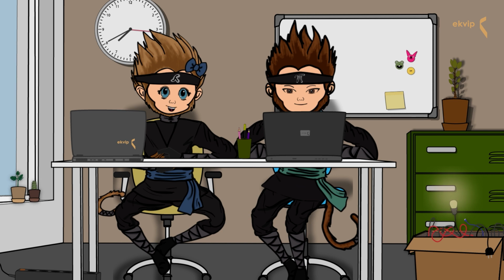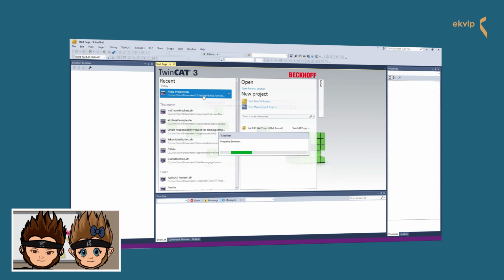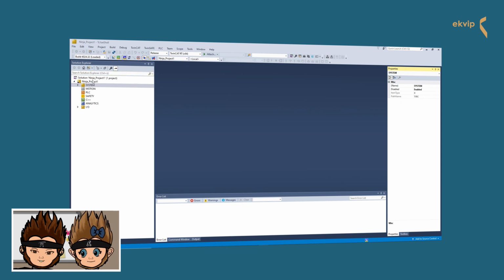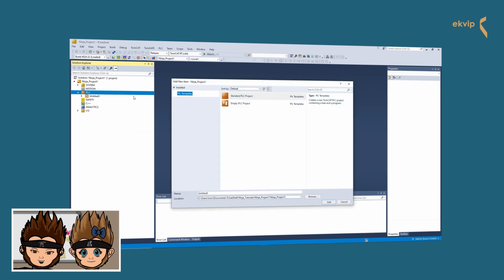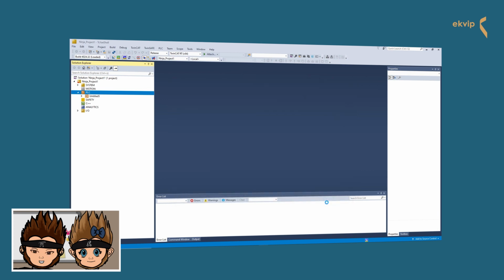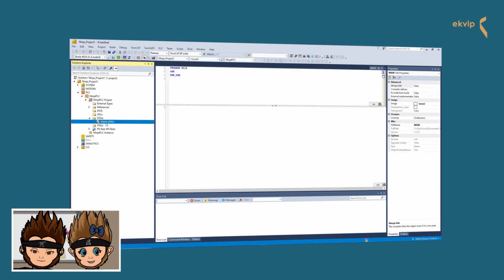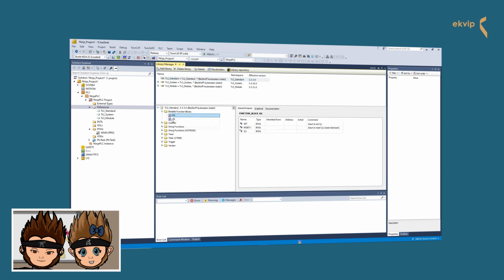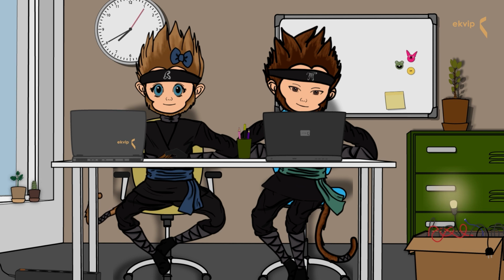05. TwinCAT 3: Creating a PLC project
In this video we explain to you, how to create a new PLC project in TwinCAT 3.

We are part of the ekvip team.